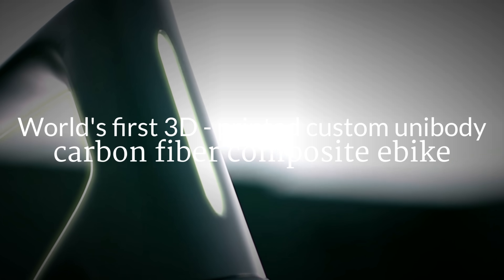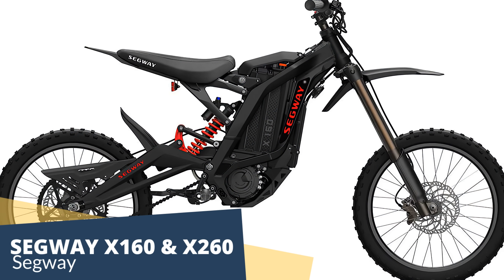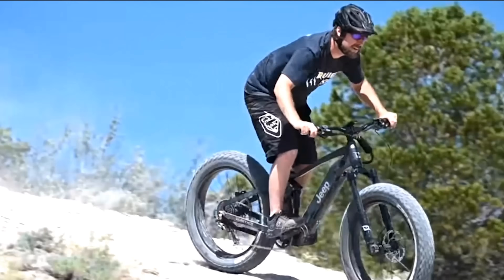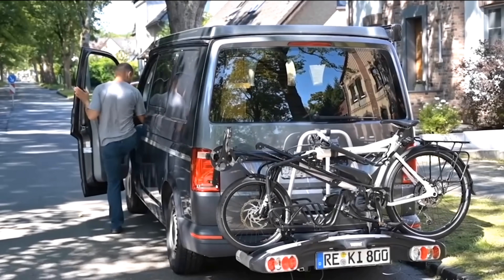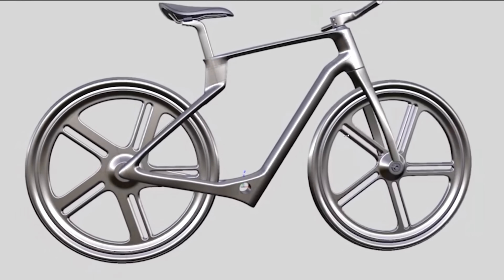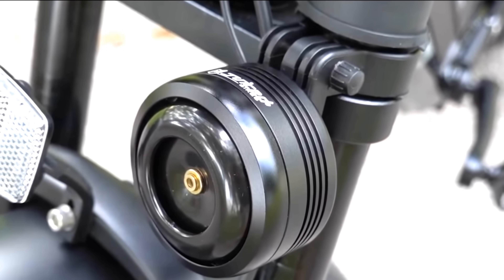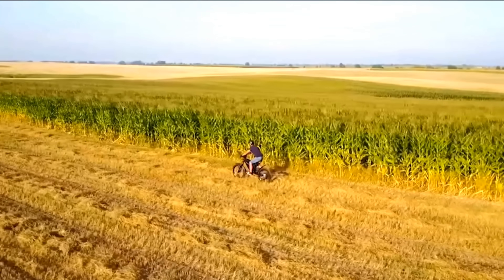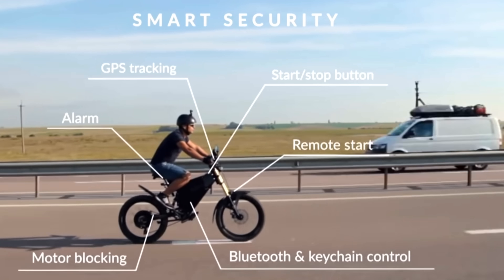E-Bike Innovations: 10 Models Transforming Travel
Are you considering joining the electric bike revolution and want to know what the best new Electric Bikes on the market have to offer? Electric bikes are more compact, lighter, and faster, and the design is much improved.

➤ Featured
00:00 Intro
00:24 Tern bicyle GSD
01:36 Segway x160 and x260
03:05 Quiet Cat Jeep Bike
04:19 Hase Bikes Tandem Pino
05:32 Canyon Grail On
06:23 Superstrata Ion
Honorable Mention
07:30 MIT Autonomous Bicycle
08:06 Juiced Hyper Scorpion
08:54 Yamaha Bicycle YDX-Moro / YDX Moro Pro
09:53 Delfast Bikes Top 3.0 / Prime /Off-road
10:47 Kellys Theos F Series